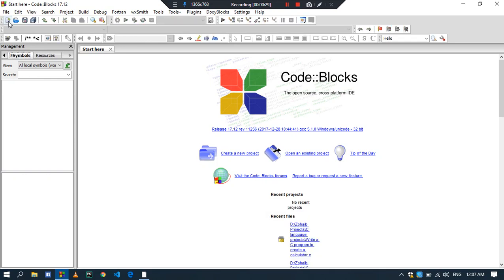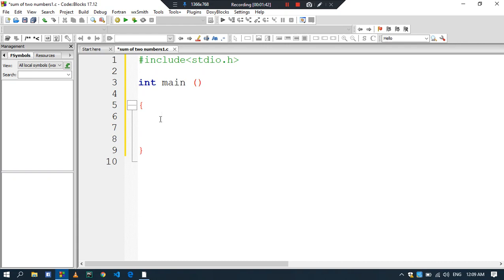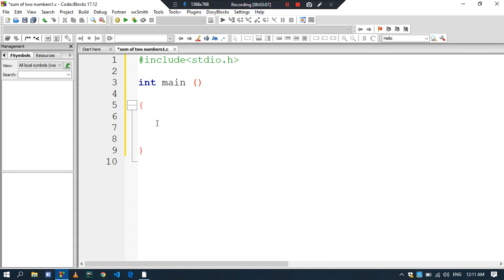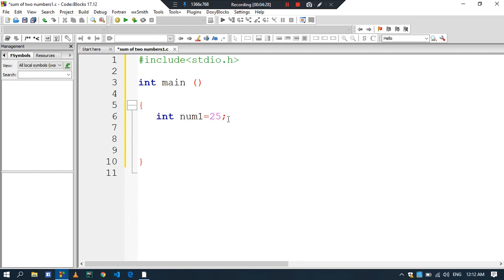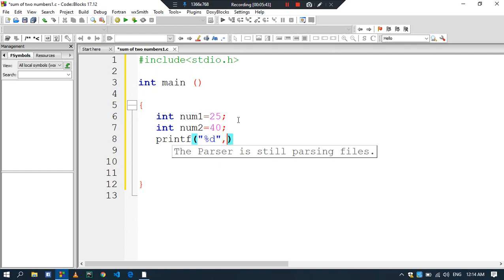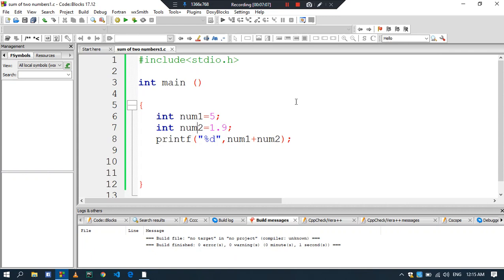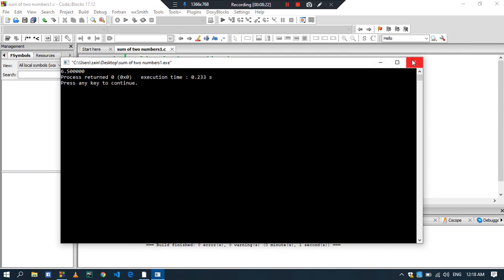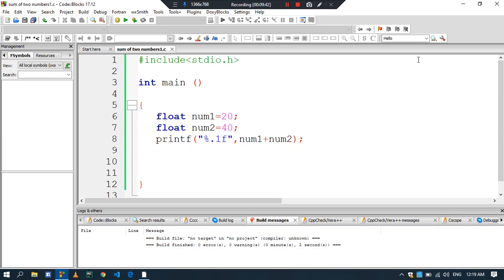C Program to add two given integer or floating point numbers